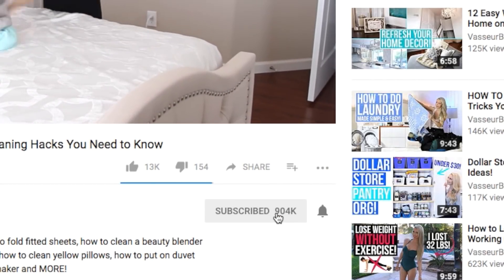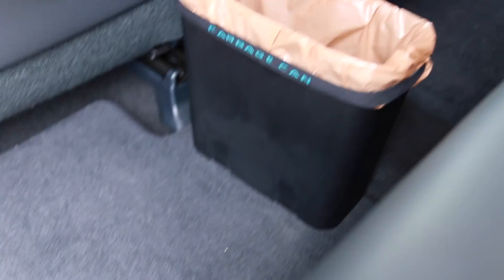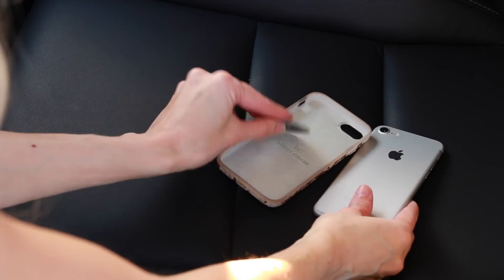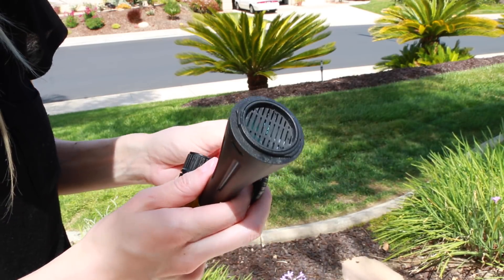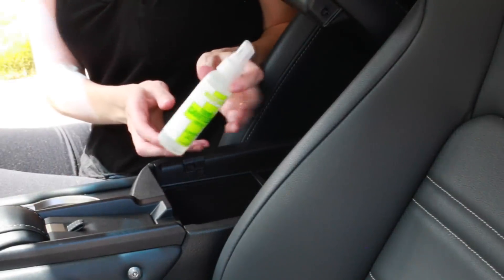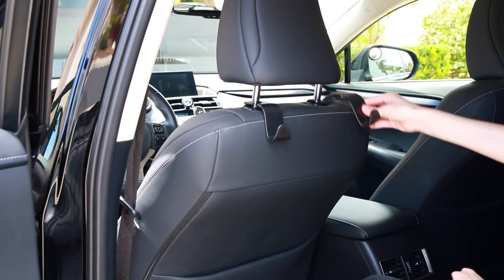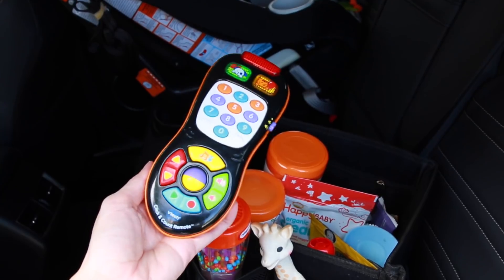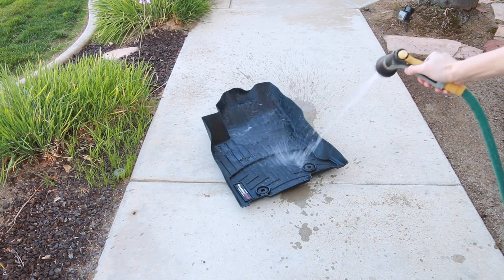15 Clever Car Organization Ideas!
Today I am sharing some amazing car organization products and gadgets! ☟ CLICK FOR LINKS AND INFO ☟

♡ M Y  P R O D U C T S ♡

I have a line of premium, all-natural body care products safe for pregnant & breastfeeding women and babies! Buy my body care bundle - body lotion, body wash and body oil - and save 25%!

*I try to link what I can, if you have any other questions ask me in the comments!

⇒ Carbage car garbage
⇒ Backseat car garbage/organizer
⇒ Car essential oil diffuser
⇒ Car cell phone mount
⇒ Car gap filler/organizer
⇒ Car hooks for purse
⇒ Car emergency tool
⇒ Carter’s favorite car toy (he’s obsessed)
⇒ Water wipes
⇒ Powder sunscreen
⇒ Hanging backseat car organizer
⇒ Car seat organizer for middle seat
⇒ Trunk organizer
⇒ My stroller
⇒ All weather floor mats

My family's skin care line is called Vasseur Skincare. Vasseur products are made with the highest concentration of active ingredients and are 100% natural: no parabens, chemical preservatives, synthetics, sulfates, toxins, dangerous chemicals or animal cruelty.

All items were purchased by me. This helps support and improve my channel. If you would like to support me, thank you, otherwise please feel free to search anything mentioned in google to find where to purchase them. Thanks so much!